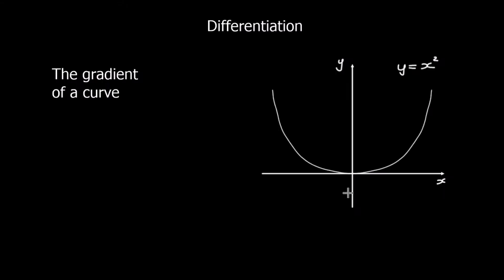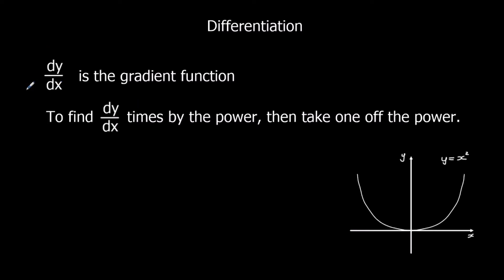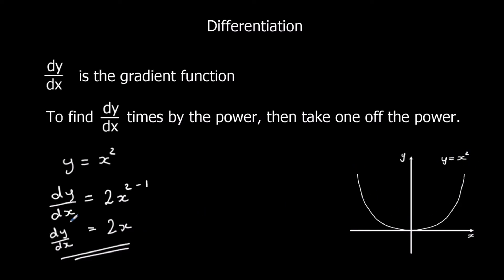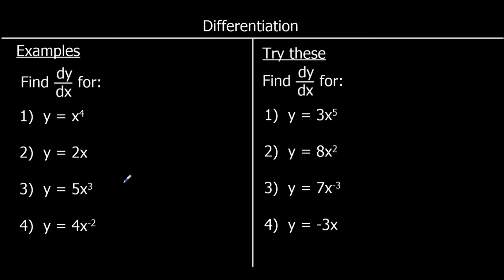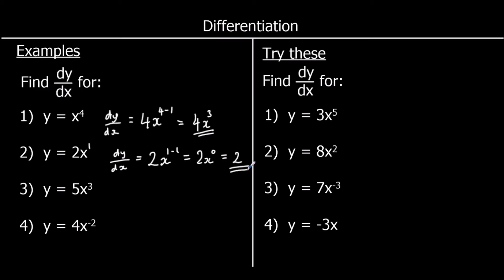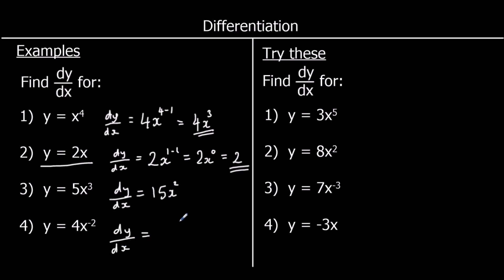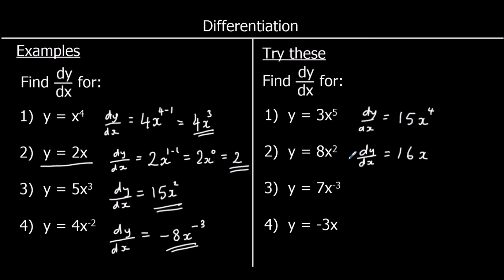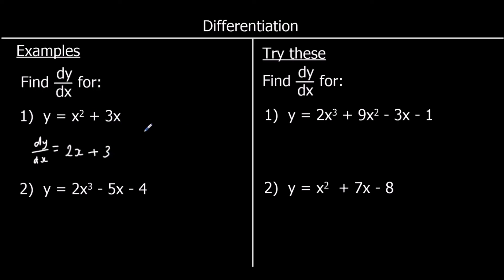IGCSE Differentiation 1 - Introduction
IGCSE Maths revision tutorial video.